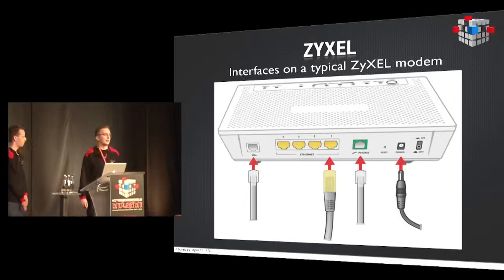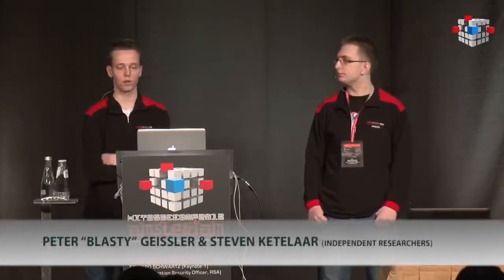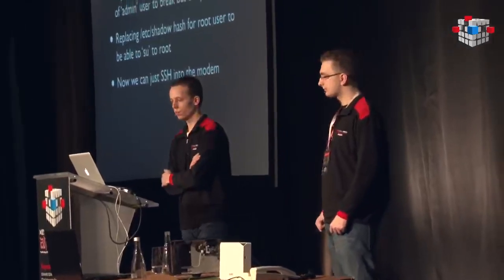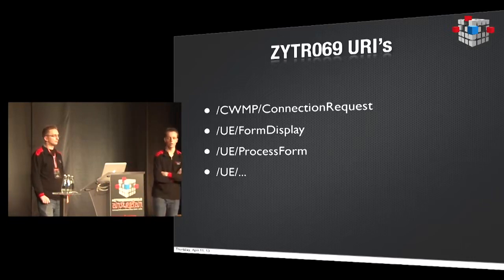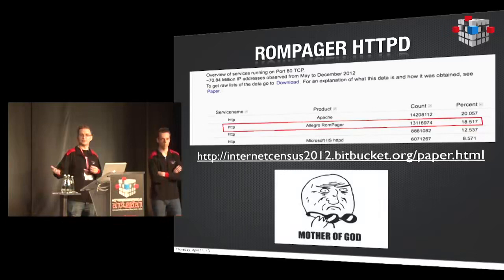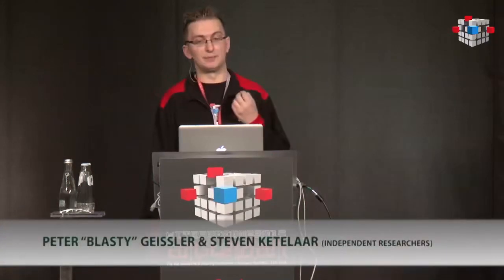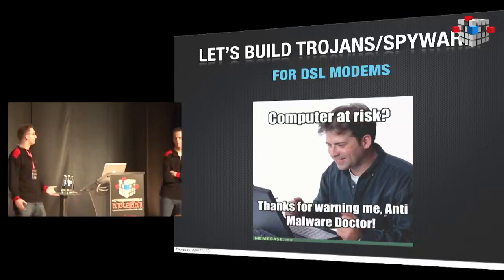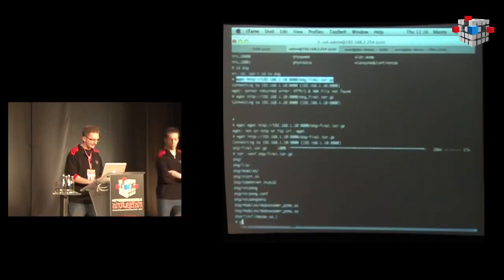Peter Geissler and Steven Ketelaar How I Met Your Modem